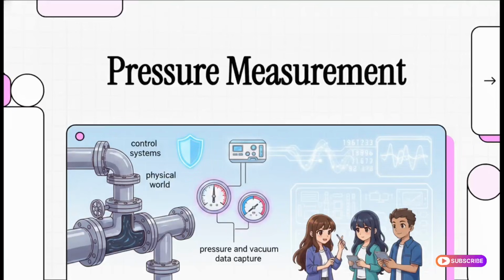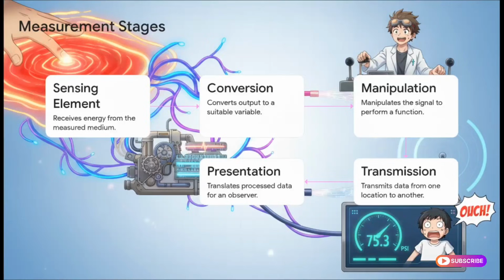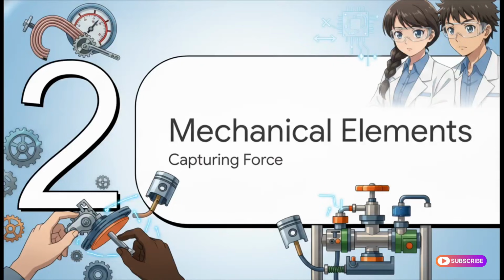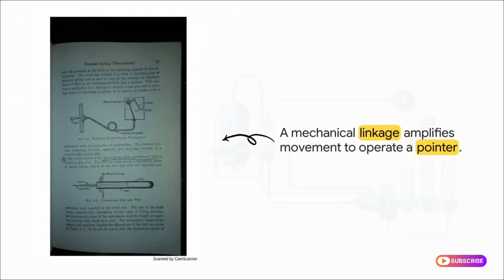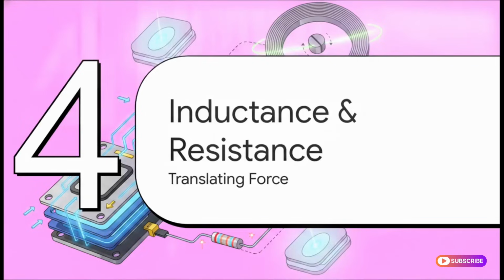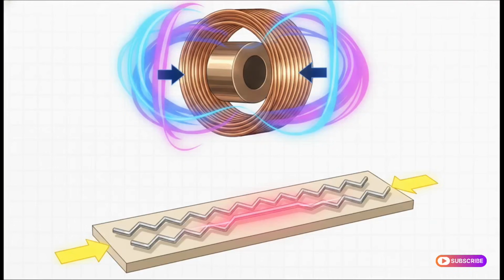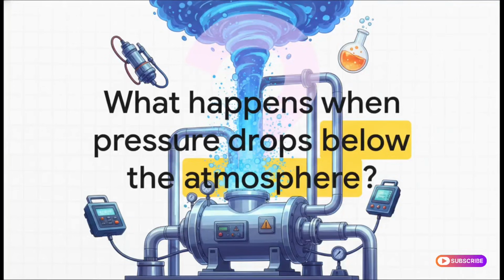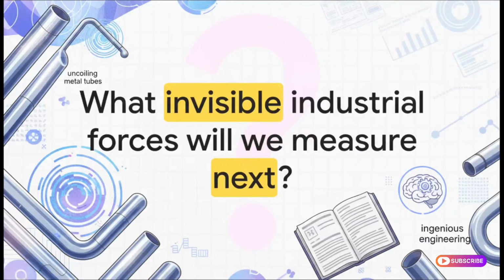Pressure Measuring Elements & Gauges | Instrumentation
In this lecture, we cover Pressure Measuring Elements and Indicating Elements in a simple, diploma-level format with the essential technical terminology needed for Chemical Engineering, Instrumentation, and competitive exams.

🎯 Topics Covered

3.4 – Types of Pressure Measuring Elements

- Classification of pressure measuring elements
- Basic working principles
- Common industrial applications

3.5 – Mechanical Indicating Elements

- Mechanical pressure indication
- Construction and working
- Important components and applications

3.6 – Inductance Coil Method

- Principle of inductance-based pressure measurement
- Inductance coil arrangement
- Working of the indicating element

3.7 – Resistance Rod Indicating Element

- Principle of resistance variation
- Construction and working
- Applications in pressure measurement

3.8 – Electric Pressure Gauge

- Basic principle
- Electrical indication of pressure

3.9 – Vacuum Gauges

- What is vacuum pressure?
- Different types of vacuum gauges
- Working principles and applications
- Comparison of commonly used vacuum gauges

This topic is useful for:

- 🎓 Diploma Chemical Engineering students
- ⚙️ Process Instrumentation
- 🏭 Industrial process control
- 📝 Semester examinations
- 🎯 ECET / ESET and other competitive exams

The explanations are kept simple and practical, while retaining the important technical concepts required for diploma-level understanding.